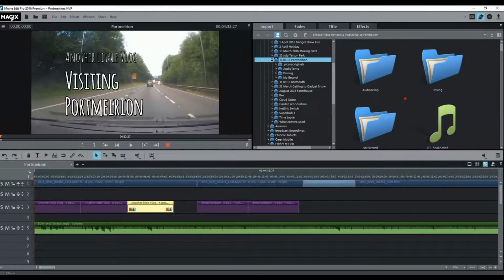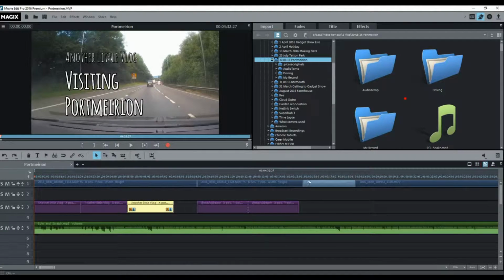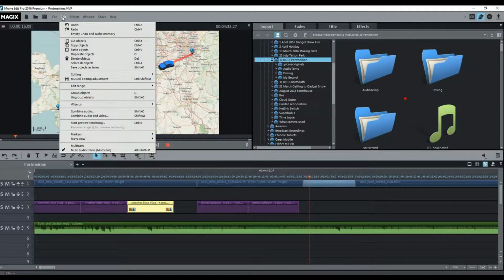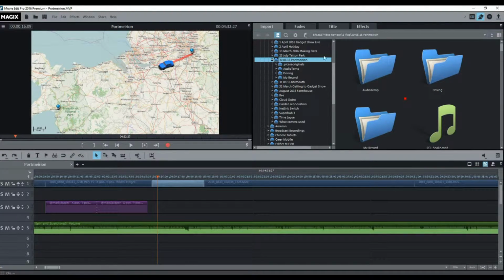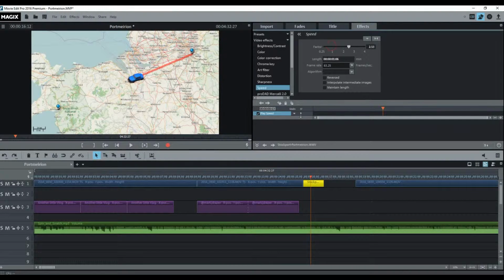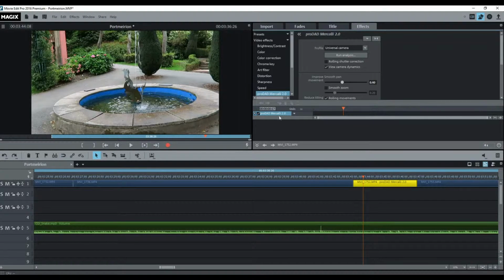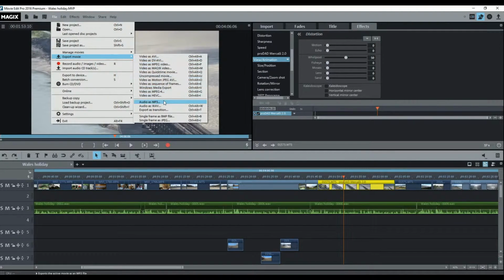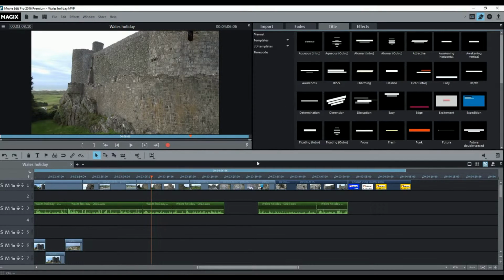MAGIX Movie Edit Pro 2016 Quick Overview Review